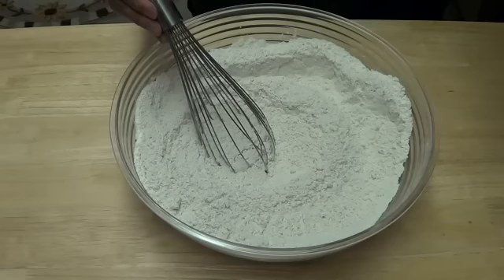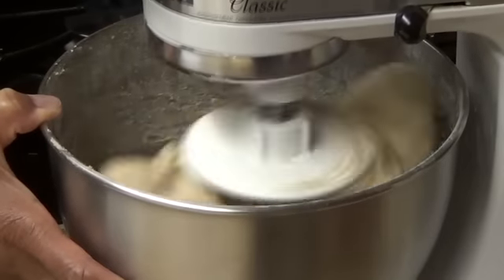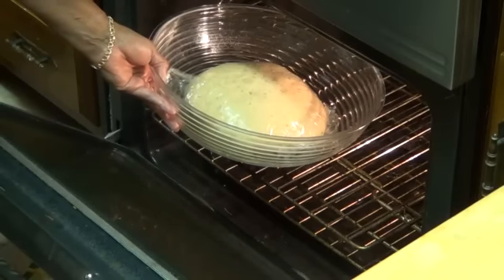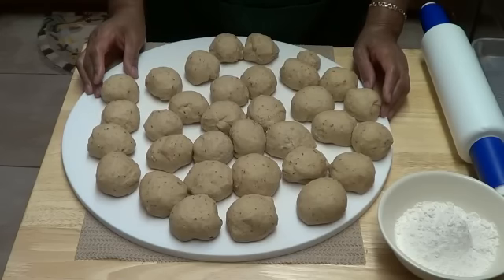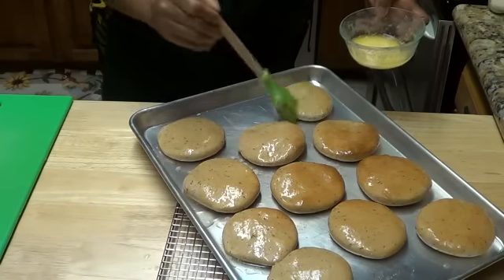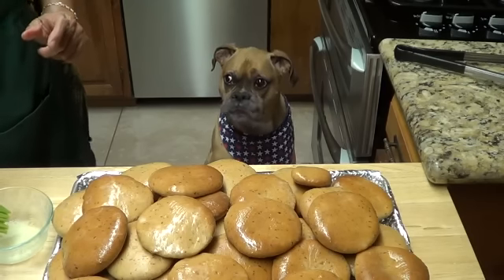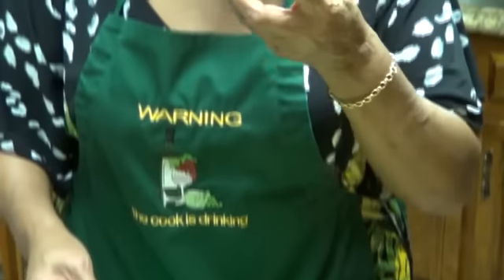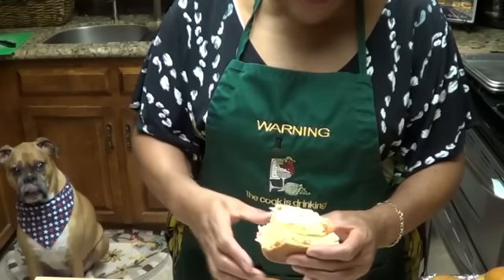Mini Whole Wheat Sandwich Thins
My version of Mini Whole Wheat Sandwich Thins. Here's the recipe;
4 1/4 cups All Purpose Flour
2 cups Whole Wheat Flour
2 tablespoons Flas Seed
1/4 cup Oatmeal (I used the Quick Cooking Oatmeal)
3 tablespoons Sugar
4 teaspoons Kosher Salt
2 Packages Active Dry Yeast
2 cups Whole Milk, warmed to 120°- 130°
3/4 cups Water, room temp
1/4 cup Butter, softened
Melted Butter, for basting the baked Bread
Canola Oil Spray

I used my KitchenAide Stand Mixer with a Dough Hook to make these delicious Whole Wheat Sandwich Thins.

METHOD

1.)  Combine All Purpose Flour, Whole Wheat Flour, Flax Seed and Oatmeal in a large bowl.
Mix until  well combined.
2.)  In a Mixing Bowl add; 2 1/2 cups of the flour mixture, sugar, salt and undissolved Active Dry Yeast,  Whisk together until well combined.
3.)  In a saucepan over low heat add; Milk, water and butter until liquids are very warm 120° - 130° The butter does not need to melt.  Gradually add liquids to dry ingredients and beat for 2 minutes on Medium speed.  Mix until well combined after each addition.
4.)  Continue to beat the dough on Medium speed, scraping the bowl occasionally until the dough is stiff and pulling away from the side of the mixing bowl.
5.)  Remove dough from bowl onto a lightly floured board.  Shape into a SMOOTH Ball.  Place dough in a GREASED Bowl and cover with plastic wrap.  Let dough rest for 20 minutes in a draft free place.
6.)  After 20 minutes rising time, punch dough down and divide in half. Cut each half into Equal pieces ~ make them into the size YOU prefer.  Cover the pans with plastic wrap and let the dough rest again for 20 more minutes or until the Sandwich Thins are doubled in size.
7.)  Preheat oven to 375°
8.)  Carefully remove the plastic wrap and bake the Sandwich Thins for 8-10 minutes or until they are golden brown.
9.) Remove Sandwich Thins and BRUSH each with melted butter. Remove and cool on a wire rack and let cool. **SPOILER ALERT** it's gonna be hard to let them cool down completely so feel free to slice one or two, slather them with softened butter and top with your favorite HOMEMADE Jam and Enjoy!

Be Blessed and Keep on Cooking and BAKING.
Ms. J